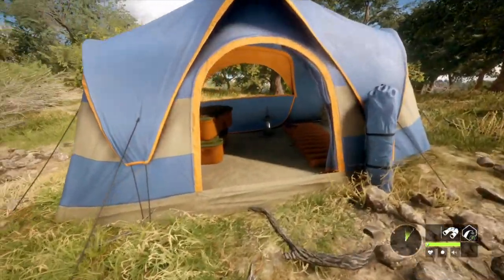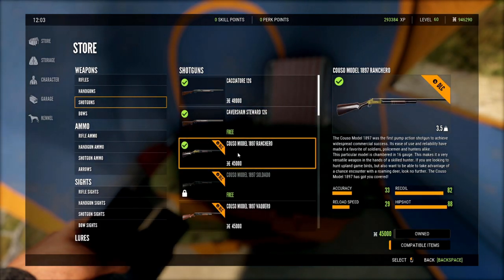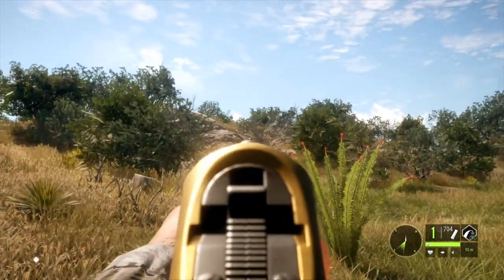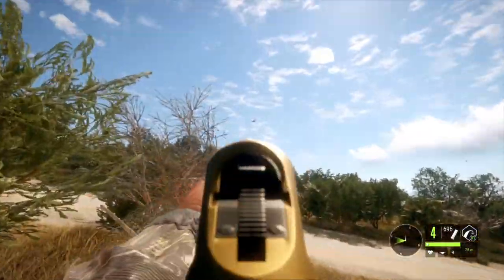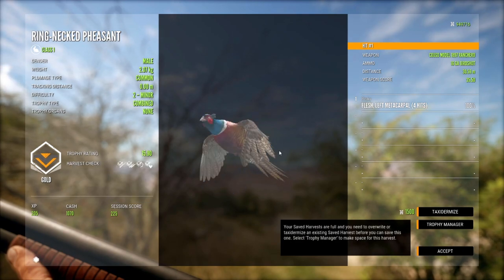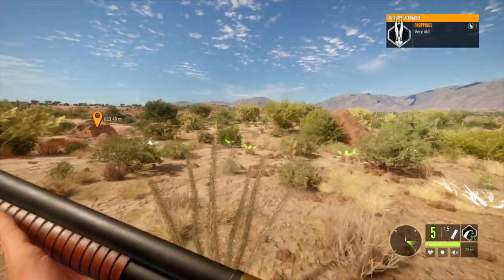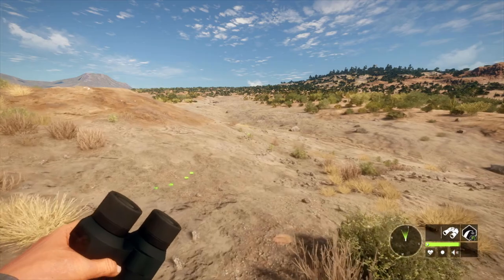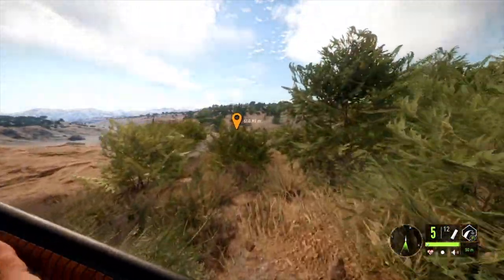Testing Out The Couso Model 1897! | theHunter Call Of The Wild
Went out and did a little testing with the Couso Model 1897, what are your thoughts?

-Hashtags-